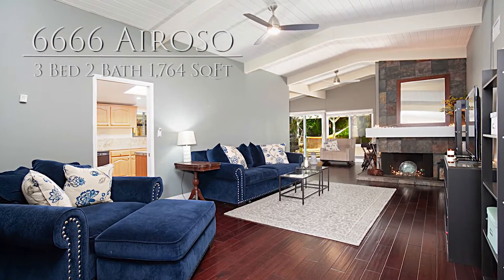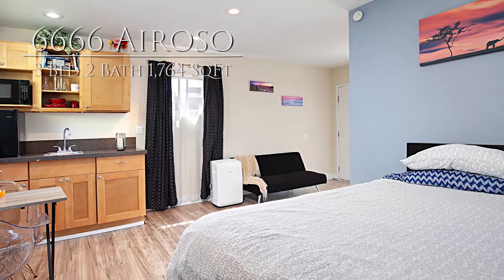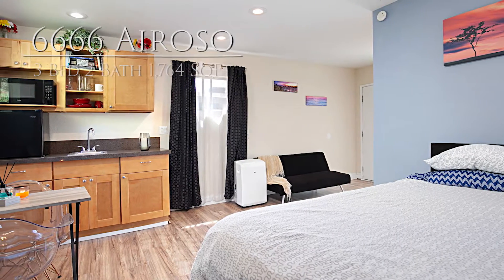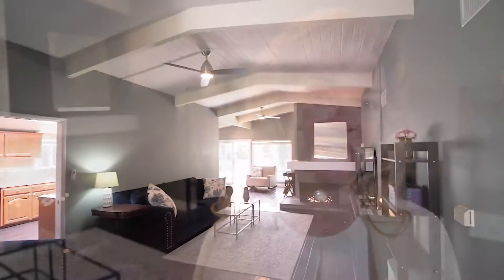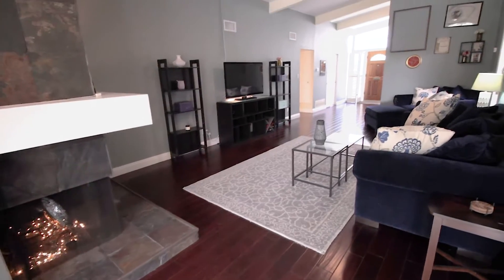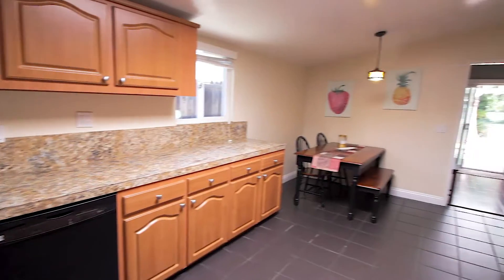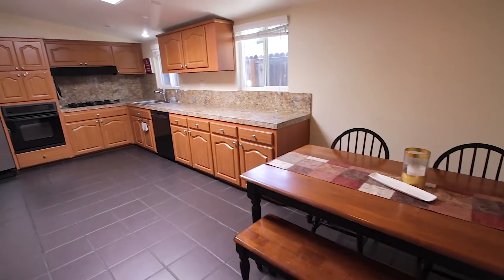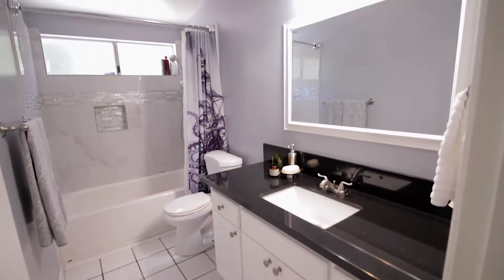San Diego Real Estate | 6666 Airoso San Diego CA 92120 | Yarbrough Group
REMODELED MID-CENTURY MODERN HOME W/ GUEST HOUSE!

3 Bed 2 Bath 1,764 SqFt

Remodeled Mid-Century Modern with a Guest House Currently Being used as an AirBnB!!!

This Gorgous Home was Designed by Renowned Architect William Krisel, AIA. The Single-Level Floor Plan Features Soaring Wood Beam Ceilings, Hand Rolled Wood Flooring Throughout, a Remodeled Kitchen with Granite Countertops, a Stainless Steel Fridge, and a Large Skylight, Stylishly Remodeled Bathrooms, an Open Floor Plan, a Focal Slate Tile Fireplace in Living Room, Vinyl Double Paned Windows, Wood Blinds, and an Attached Two Car Garage. The Detached Guest Home Has New Wood Floors, Shaker Cabinets, and Granite Countertops. All this Located Near Award Winning Hearst Elementary School!!!

The Yarbrough Group
SellingPointLoma.com
ForSaleSanDiego.com